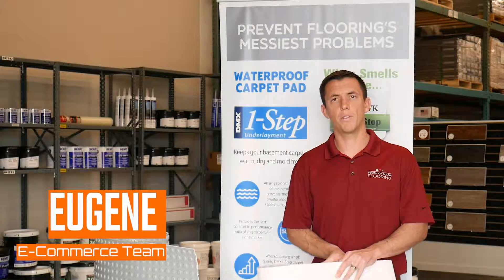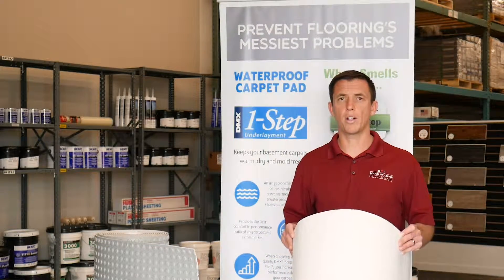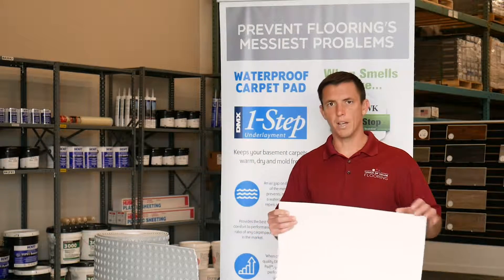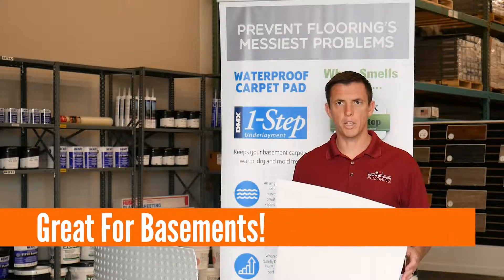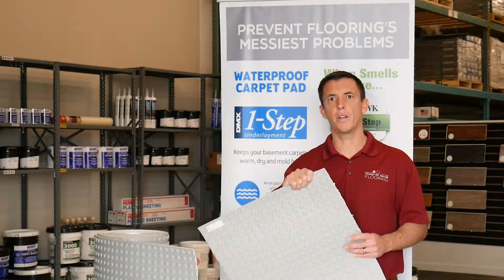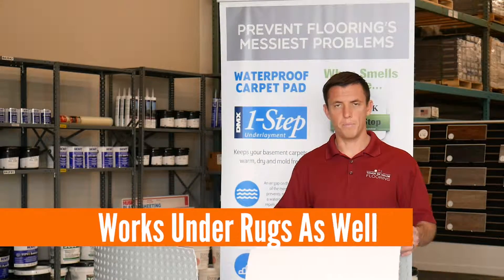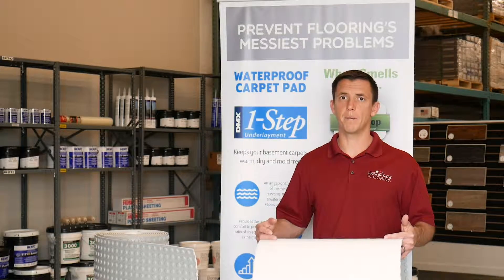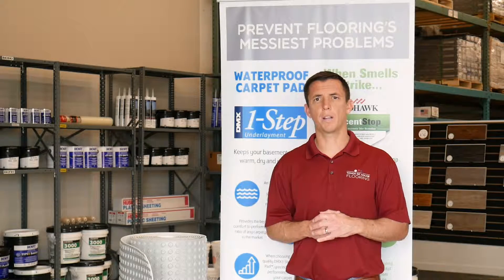Waterproof Carpet From DMX 1-Step Is A Game Changer For Basements!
The new Waterproof Carpet Pad from DMX 1-Step is an absolute game changer for basements or any other room where there is a high likelihood of spills (we are looking at you kids and pets)!

With a 100% waterproof pad on the top, and an air membrane to allow water that may find its way under through the floor or walls to evaporate, rather than grow mold, you are looking at a revolutionary product in the carpeting world.

Each roll comes in at 100 Sq. Ft. and measures 42 inches wide by 29 ft. long.

as well as get further product information and photos.